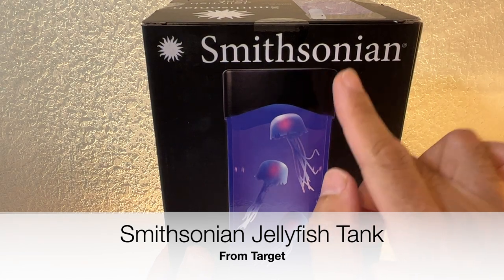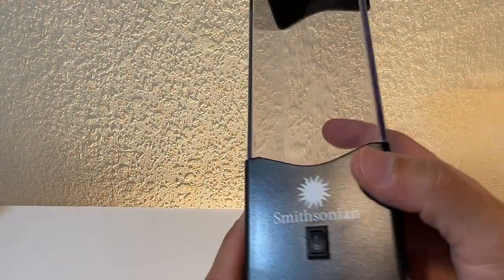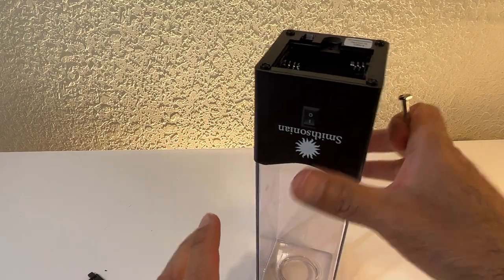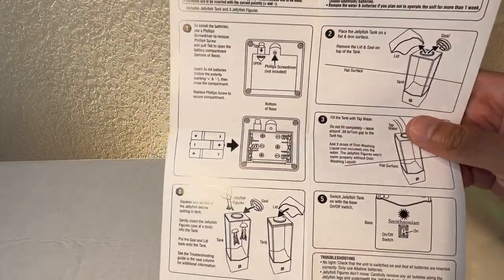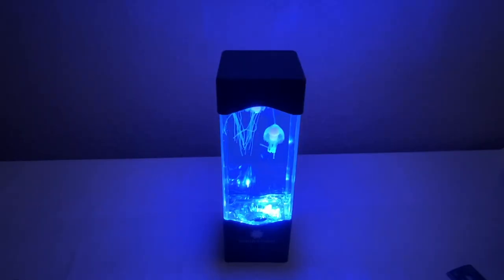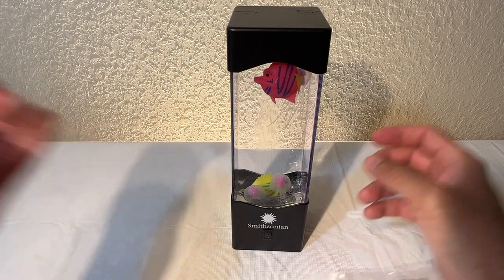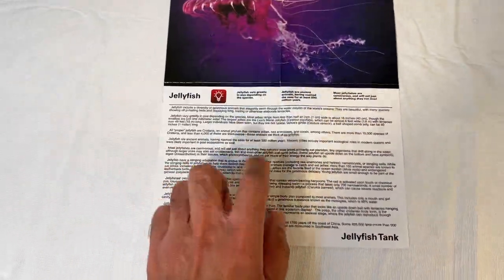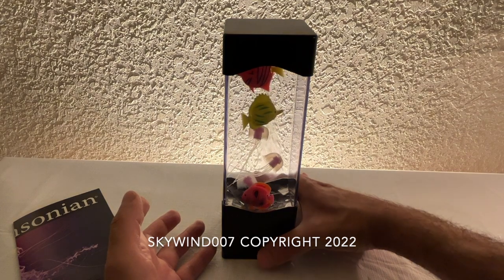Smithsonian Jellyfish Tank (and fish tank adaptable) Review and Test from Target by Skywind007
I am a big fan of fake fish tanks. I had real fish in the past but I don't believe in that anymore.